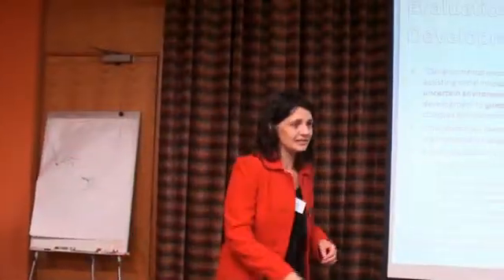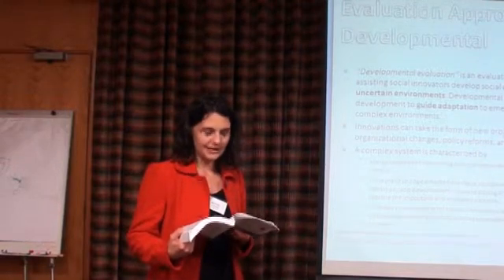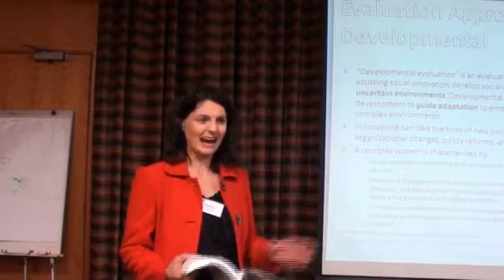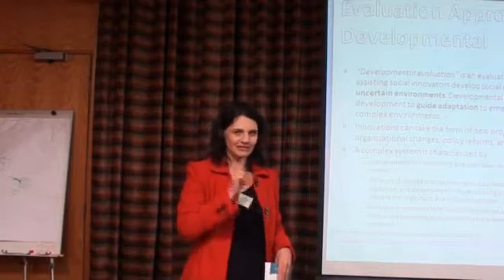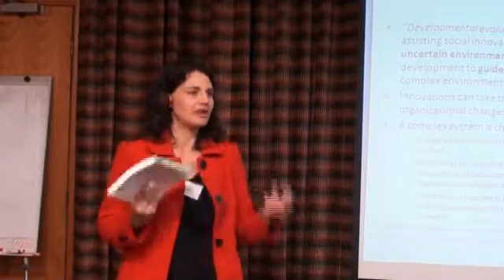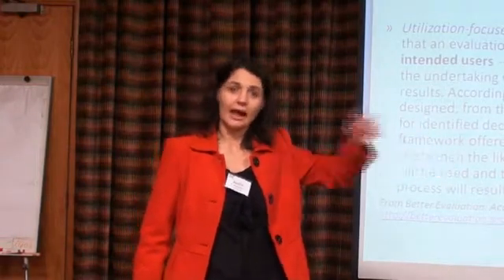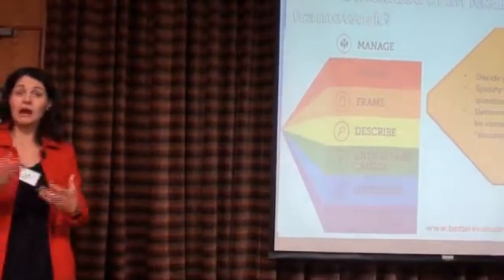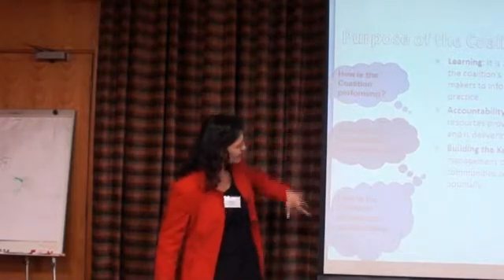Monitoring&Evaluation framework and design for SAESC - July 2013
The Maths and Science Learner Support community of practice has a special interest in emerging approaches to Monitoring and Evaluation. Benita Williams, a Monitoring and Evaluation specialist with FeedbackRA, was lead evaluator of the SAESC. The South African Extraordinary Schools Coalition (SAESC) is a community of practice for school leaders and educators from schools offering high quality schooling at low cost in some South African's disadvantaged communities. In this clip, you will get a detailed introduction to the logical framework and M&E framework applied to the developmental evaluation carried out of the SAESC.